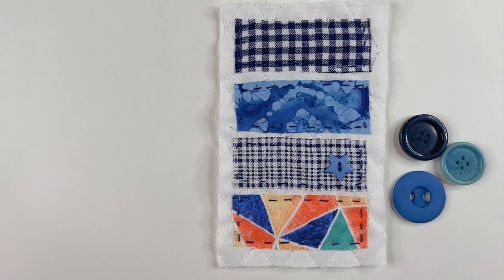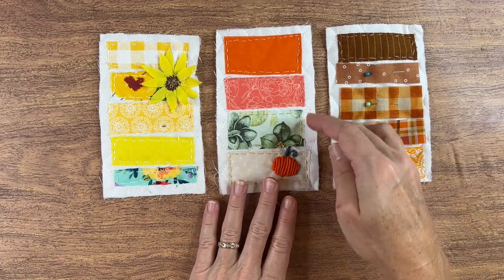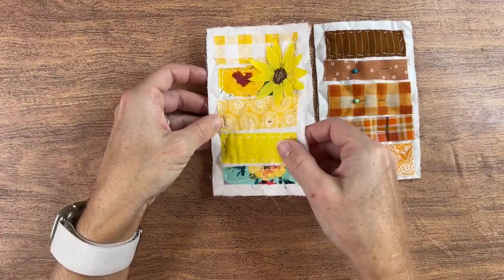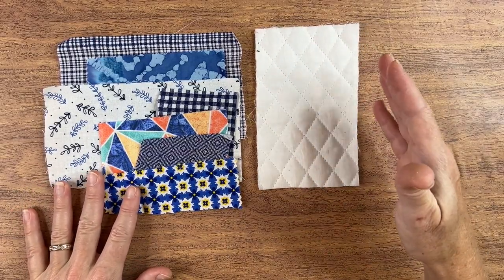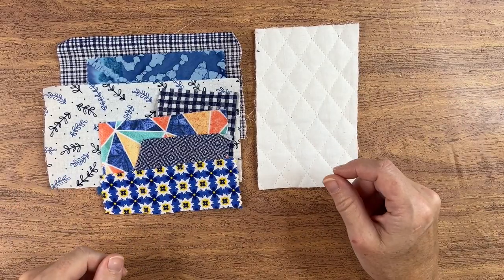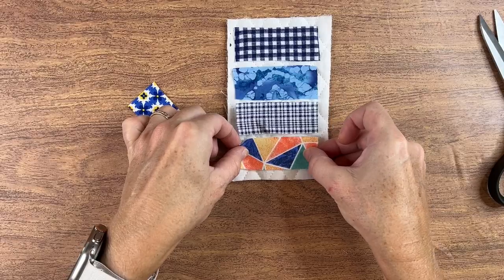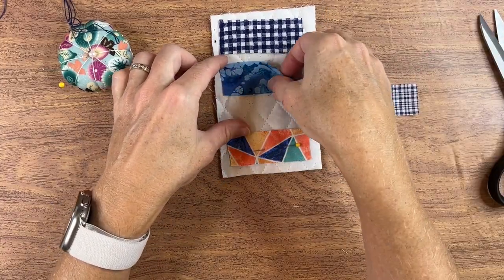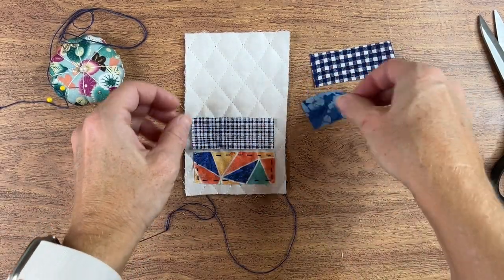Slow Stitching Fabric Paint Swatches for Beginners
Slow Stitching is a fun activity where artists sew unique designs and make each piece original.  In today's video, I show my process for using strips of fabric as a design element, that is perfect for beginners.
Start by choosing 4 or 5 fabric pieces that coordinate by color or pattern, or print. Then, cut the fabric down to size, (a great way to use up scraps), using each piece of fabric as your "paint swatch". Stitch all the scraps using coordinating thread and stitches and then decide if you would like to add an additional element, like a button or bead.

► YOU MAY ALSO LIKE:
✅ Slow Stitching: Fabric Donuts Using Fabric, Thread, & Optional Stuffing

✅ RedBubble: bellamells
Stitching a Circular Blanket Stitch | slow stitching ideas | how to start slow stitching 2022 Ideas